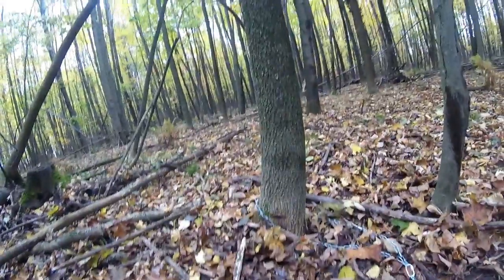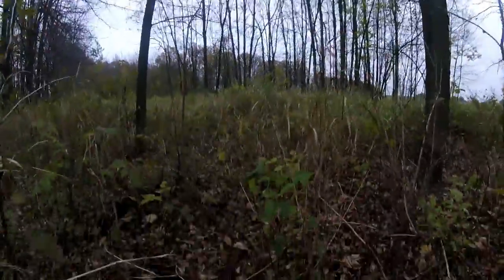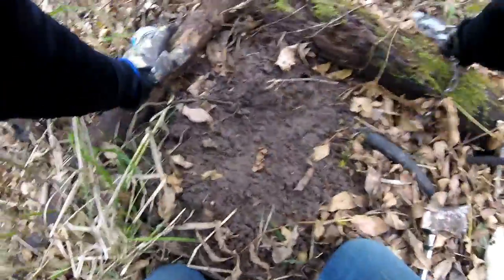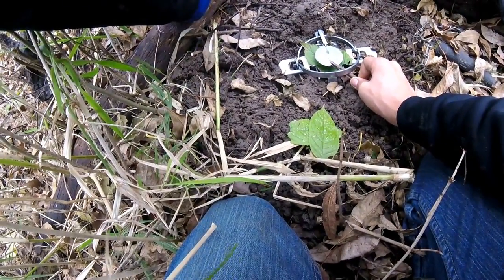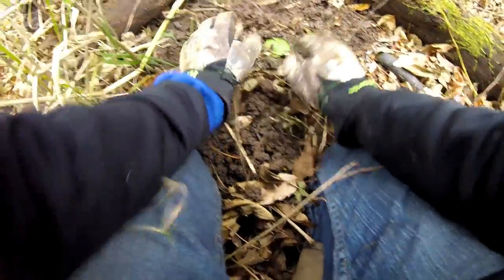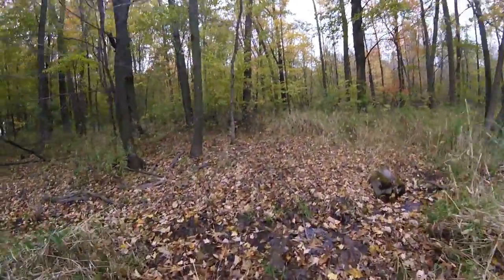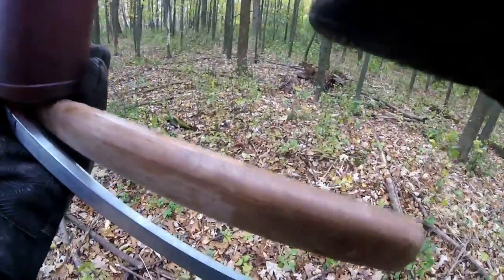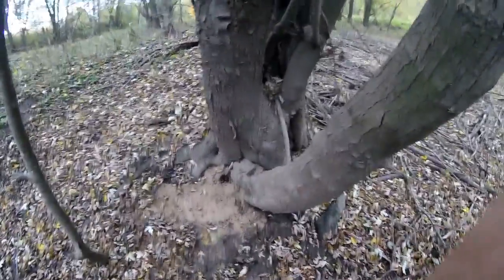Season Opener For Coon 2016